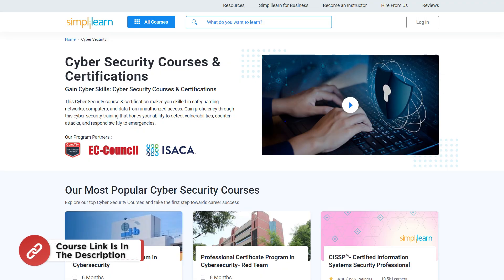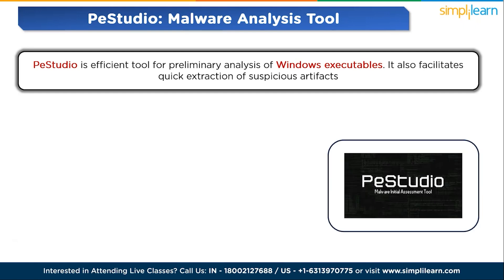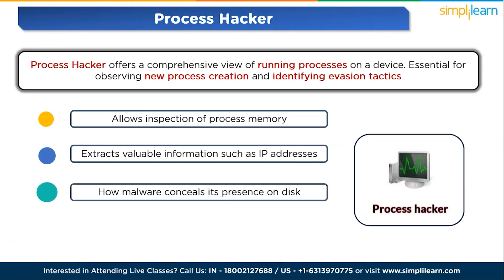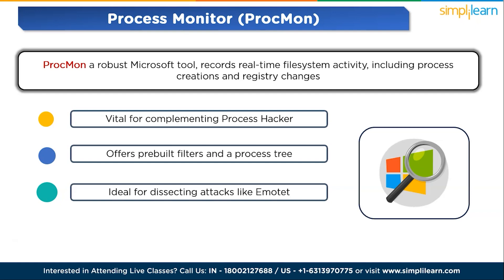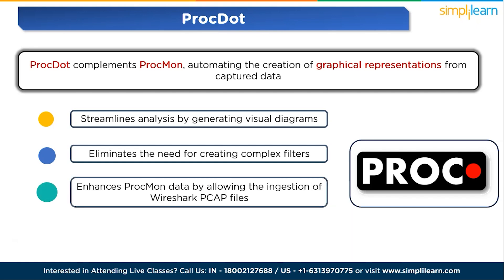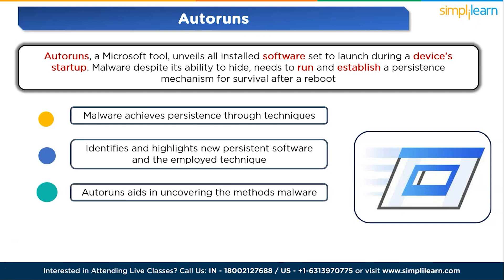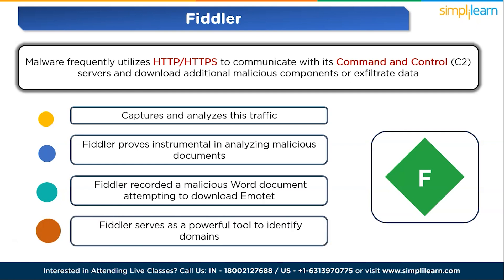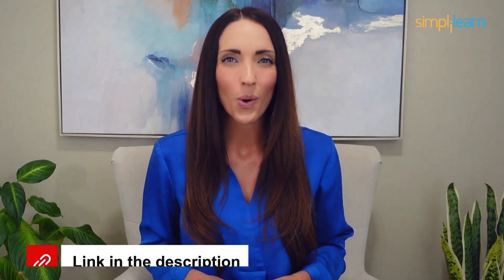🔥 Malware Analysis Tools | Malware Analysis Techniques | Malware Detection Tools | Simplilearn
️🔥 Professional Certificate Program in Cybersecurity by Simplilearn in collaboration with Purdue University

Explore the fascinating world of Malware Analysis Tools in this informative video! Uncover the essential tools used by cybersecurity experts to dissect and understand malicious software. From static analysis tools like IDA Pro to dynamic analysis tools such as Wireshark, we'll delve into their functionalities and how they play a crucial role in identifying, analyzing, and mitigating cyber threats. Whether you're a cybersecurity enthusiast or a professional, this video provides insights into the tools that empower defenders in the ever-evolving landscape of cybersecurity. Stay ahead of the game and sharpen your malware analysis skills with this comprehensive overview!

✅ Key Features
- 8X higher interaction in live online classes conducted by industry experts

✅ Skills Covered